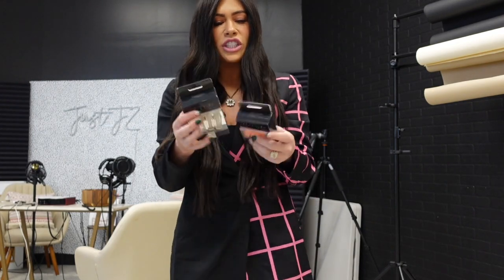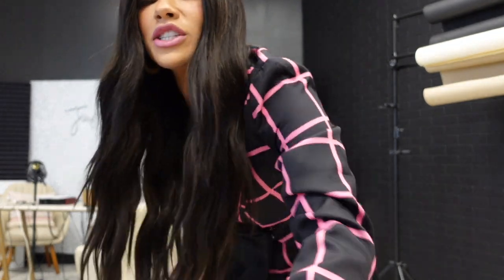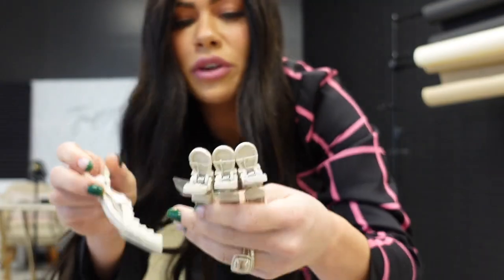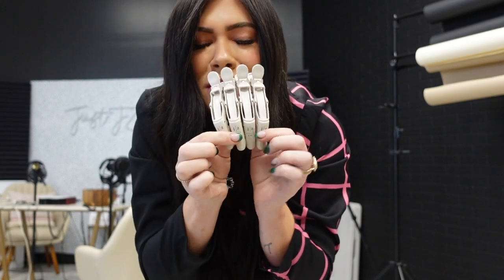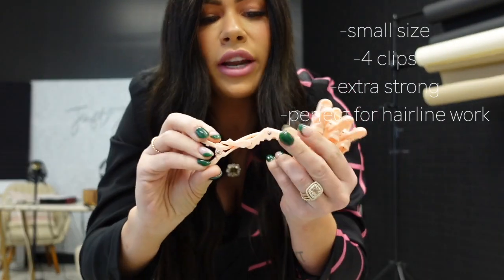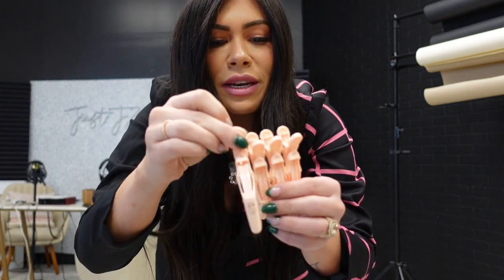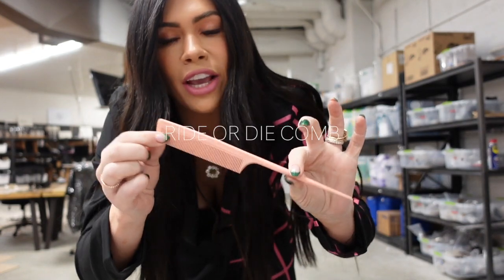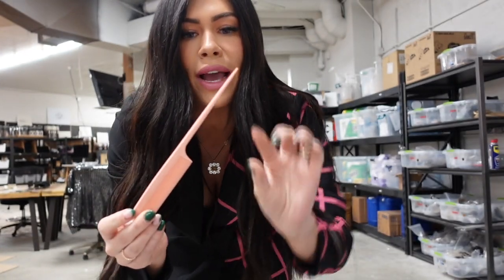INTRODUCING THE 'HOLD IT TOGETHER' HAIR CLIP COLLECTION | JZ STYLES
I love designing something on paper and watching it come to life in the form of a physical product. The *NEW* 'Hold It Together' hair clip collection consists of 2 sizes of alligator hair clips in packs of 4 that are:

♡ Eco friendly
♡ Stain Resistant
♡ Extra Strong

The Crown (large size) are cream and The Hairline Halo (small size) are the cutest blush/pink color. We're also launching the 'Ride Or Die' comb to help carve out sections, work with color, and be that essential tool you never put down!